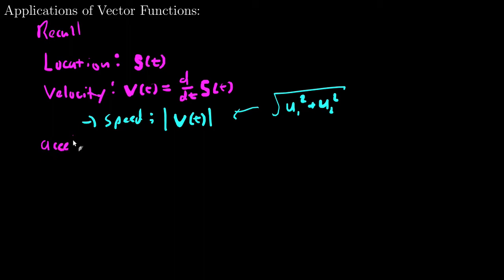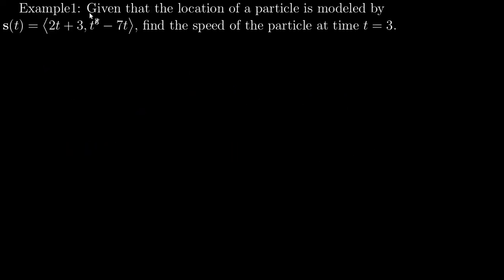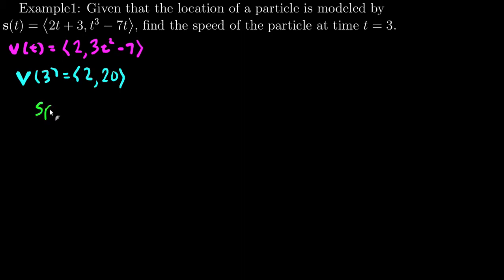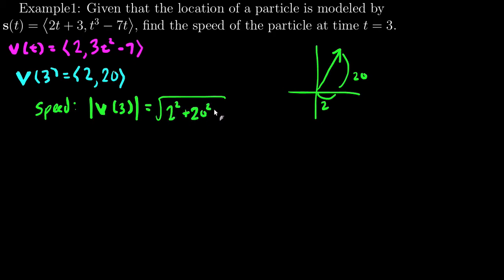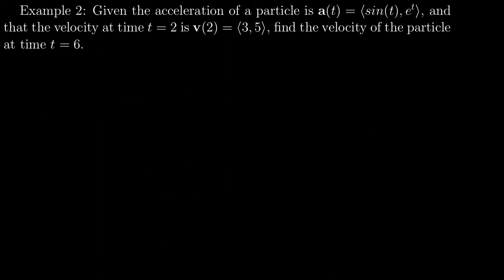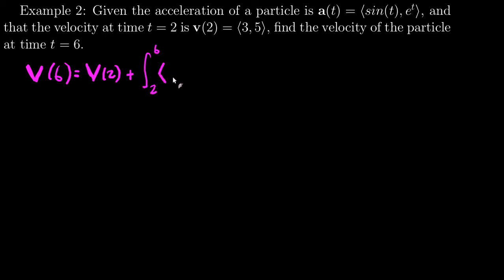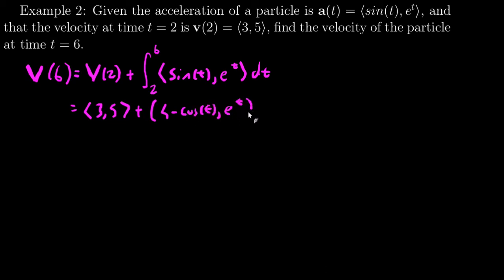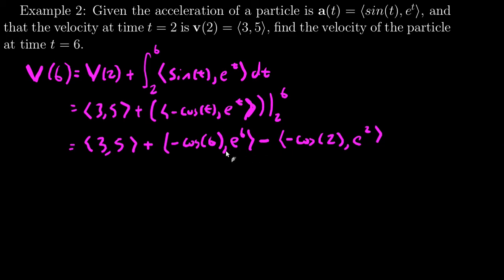Parametric Polar and Vector Calculus: Applications of Vector Functions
In this video we look at the physics/motion application of vector functions.

Introduction: 0:07
Example 1: 1:30
Example 2: 3:14